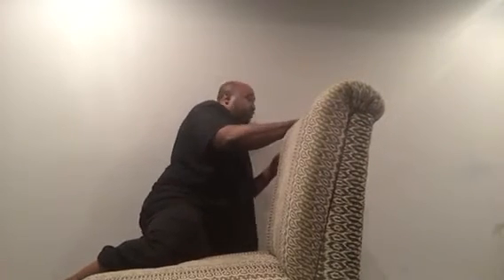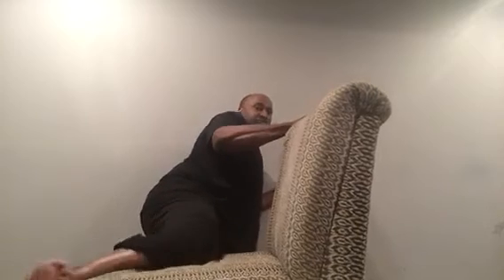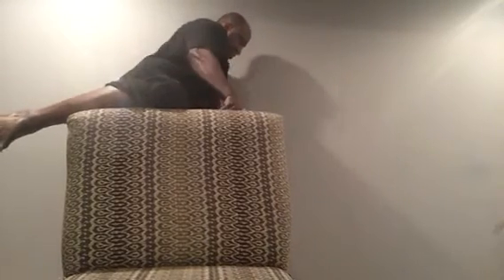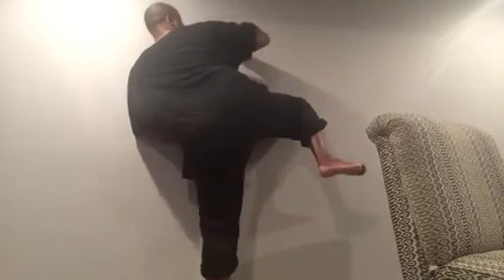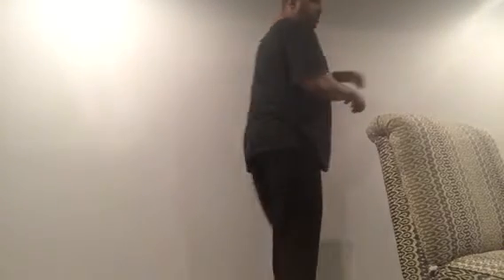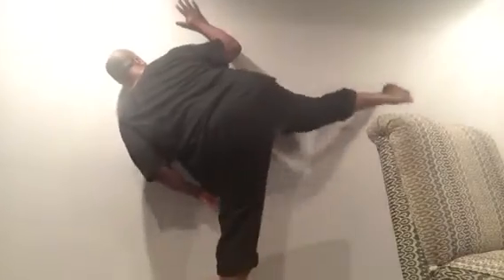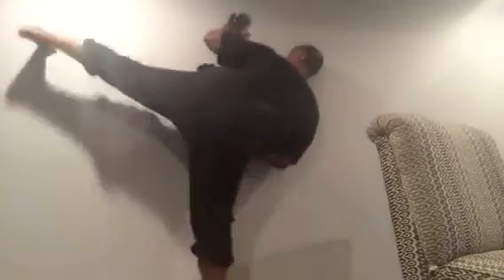Roundhouse Kick Exercises for Raw Beginners.